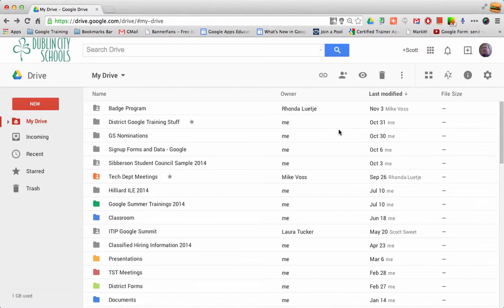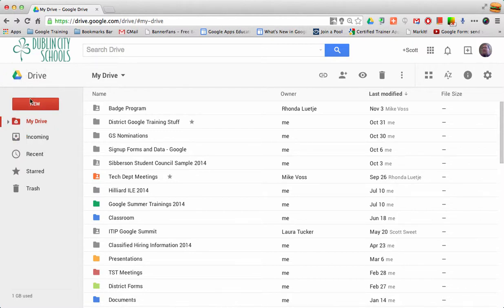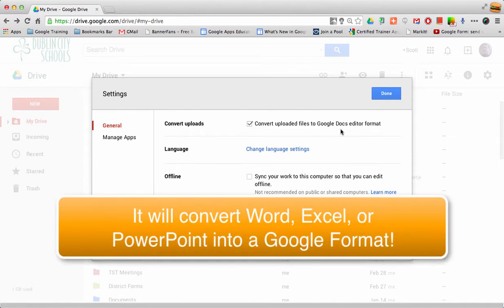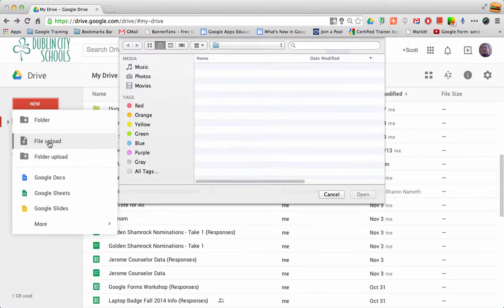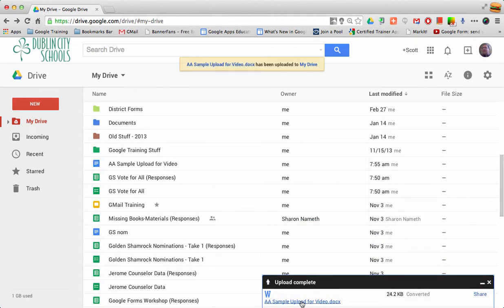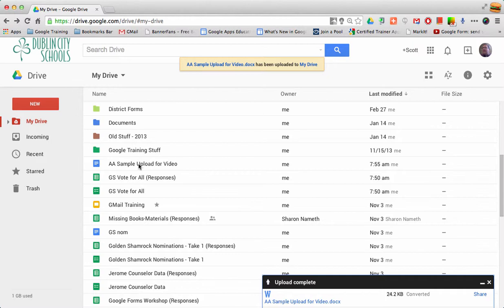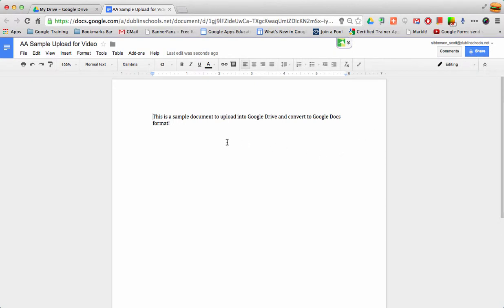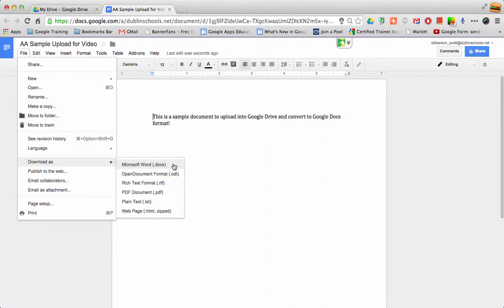Work with Office Files in New Google Drive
This video will demonstrate how to Upload and Convert Office Files into the New Google Drive.  It will also demonstrate the Download As feature to get a file back out in Office format.